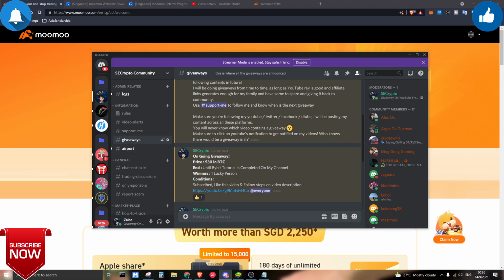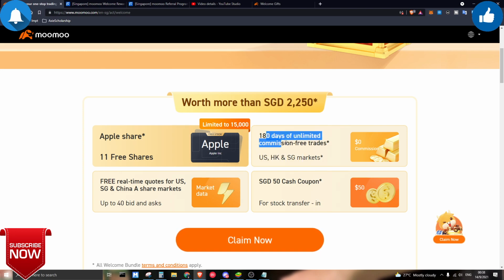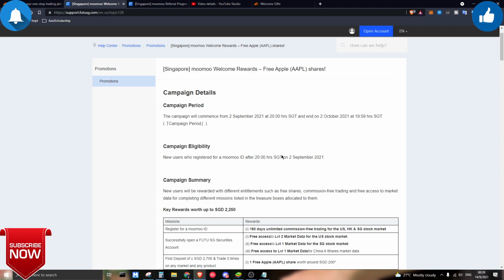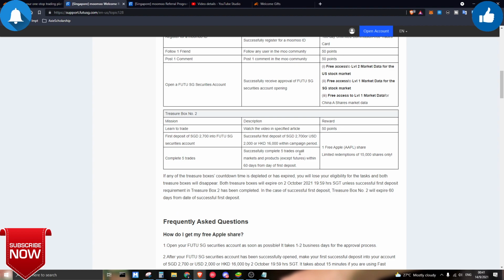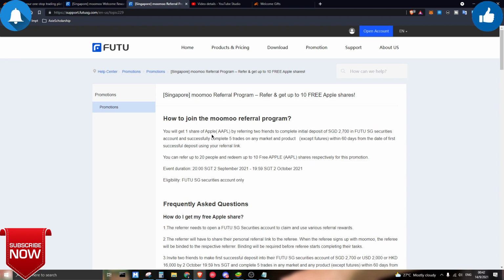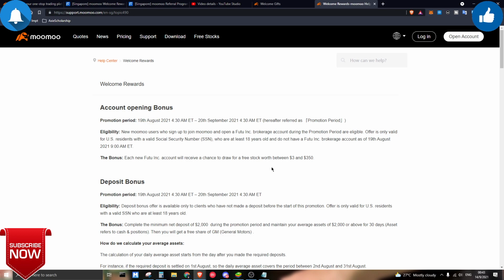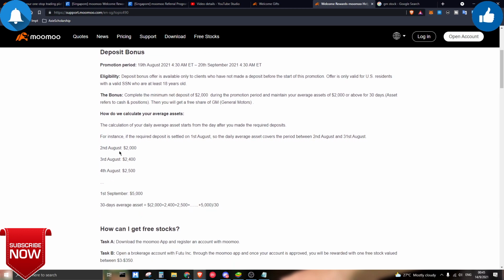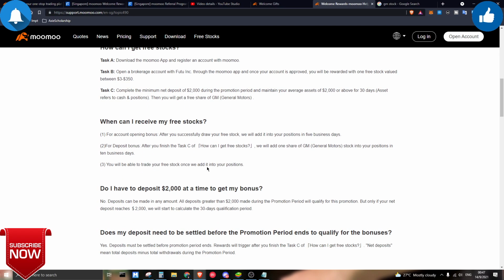moomoo app | Free 11 Apple Stocks?! | Free General Motors & Random Stock Up To $350?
- moomoo app Sept 2021 promotion giving out many free apple stocks woot

💰How To Get moomoo free Apple Stocks Singapore?
2- Deposit $2700sgd
3- Trade 3x (6trades) on USA/HK/SG Market
e.g 1 Buy = 1 trade, 1 Sell = 1 trade
To get 1 Applestock
💰Additional for existing users!
Refer 20 friends get 10 Apple Stock!
2 friends = 1 apple stock!

💰How To Get moomoo free stocks USA?
2- Just by opening account to get
1x Random Stock valued at $3~350,
3- Depositing $2000USD & hold for 30 days
1x General Motors stock for free!

00:00 Intro
00:47 moomoo app?
01:20 How To Get Free 11 Apple Stock? Singapore
07:12 How To Get Free Stocks? USA
10:48 Outro Important!

🙈 BTC  : 35qUZ5urRiVqJRvj8CuAN3cMxNMurFvHz3
🙈 ETH/ERC20 : 0xE9E129aD58108B99c432AB00A92a82fC68bc2a90
🙈 BNB/BEP20 : 0xE9E129aD58108B99c432AB00A92a82fC68bc2a90